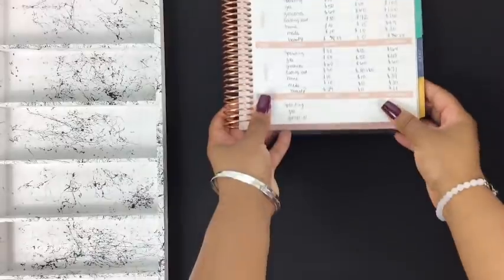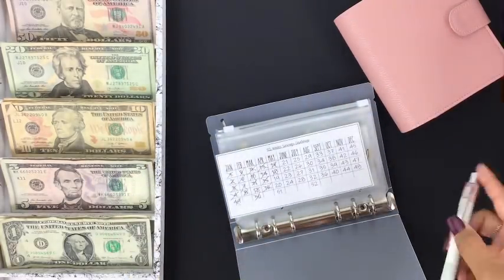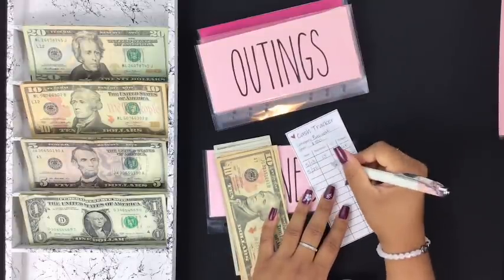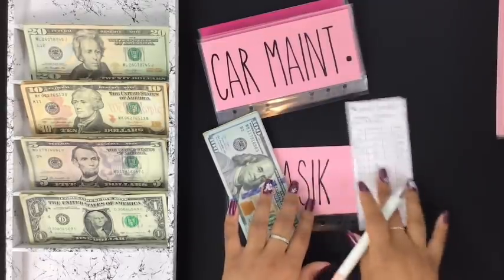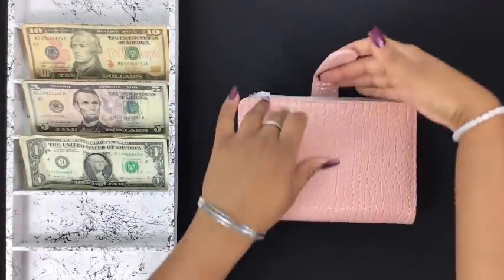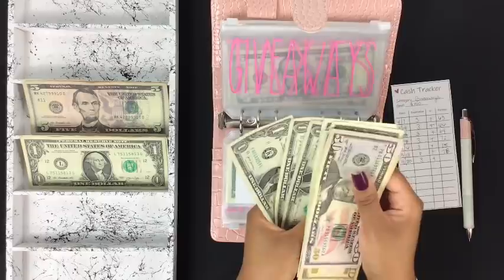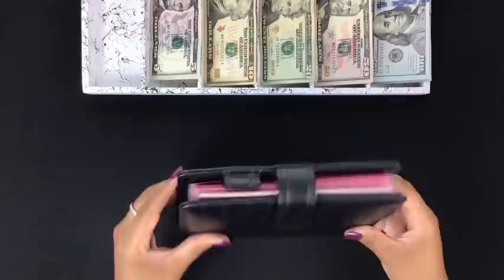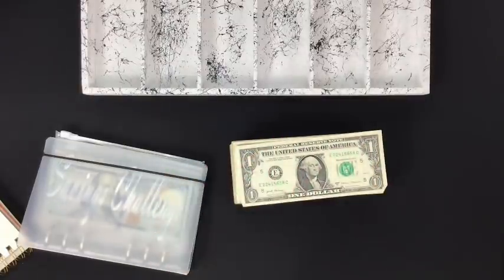$1,000 CASH ENVELOPE STUFFING🤑 | Cash Stuffing May 2022 | BILL EXCHANGE | All Things Planned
Cash envelope stuffing! 2022 Cash stuffing envelopes and sinking funds using the cash envelope system. All cash envelopes and cash envelope trackers are from All Things Planned shop, listed below! Happy Friday!

Join Robinhood with my link and we'll both get a free stock 🤝

Cash trackers
Prop Money
Pink & white pen
Marble envelopes
Pink calculator
Translucent binders

Turn receipts into gift cards with FETCH REWARDS app! Sign up using code: 8JPEC to get 2,000 points!